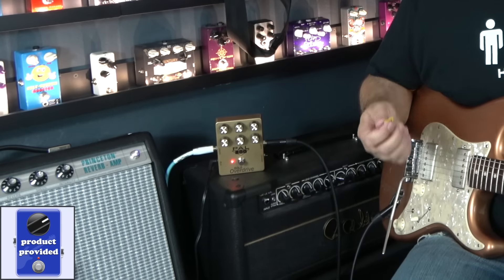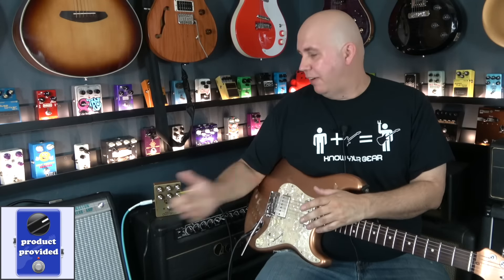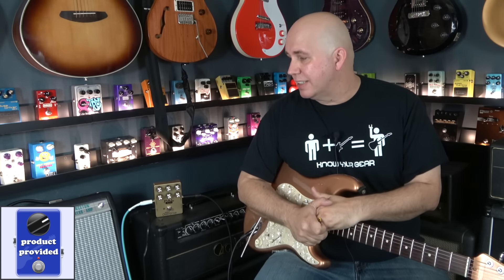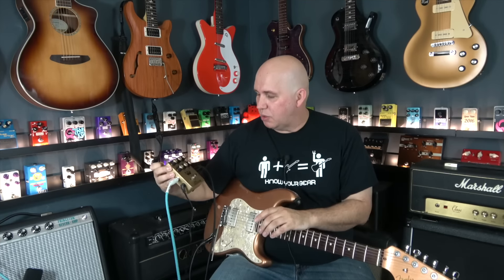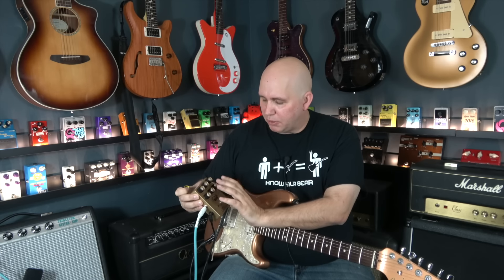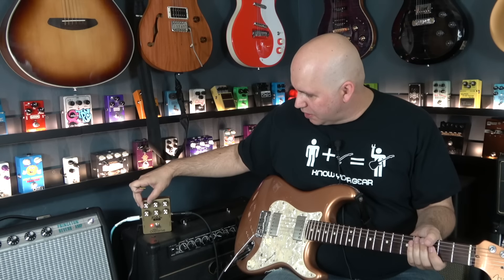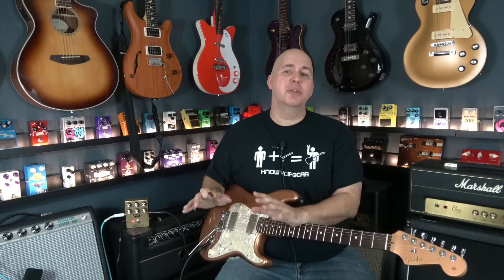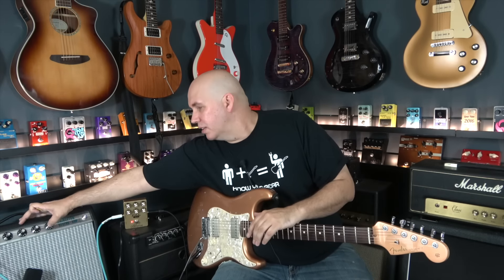Marshall Amp In A Pedal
Here is a link to the pedal

Dava Picks

Single wall hanger metal